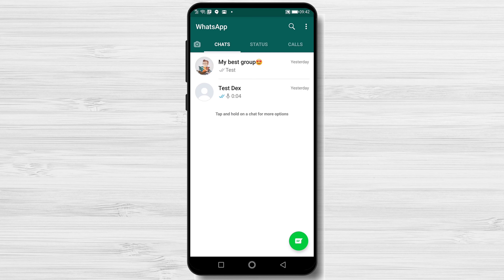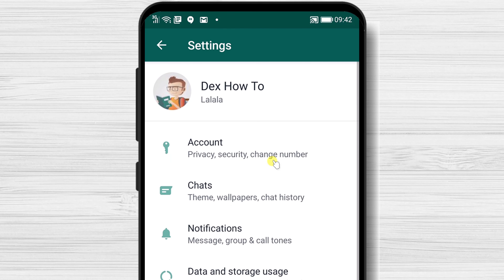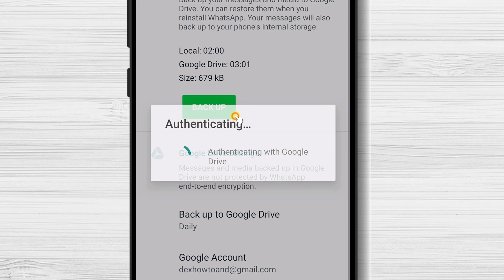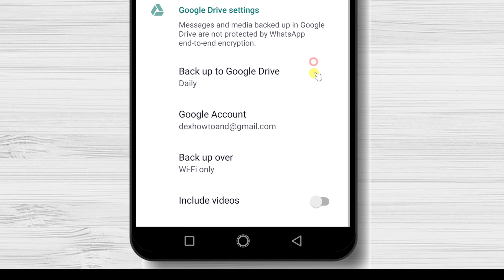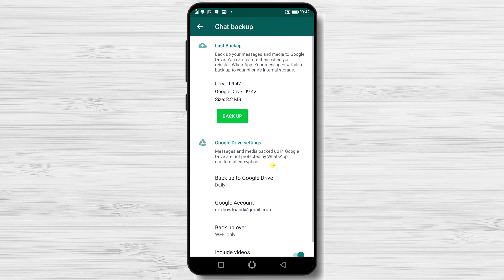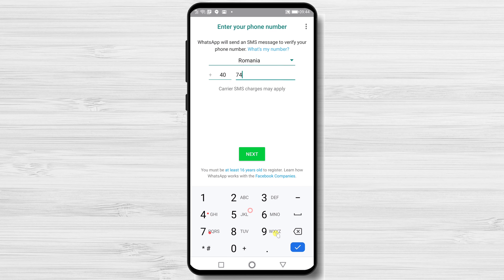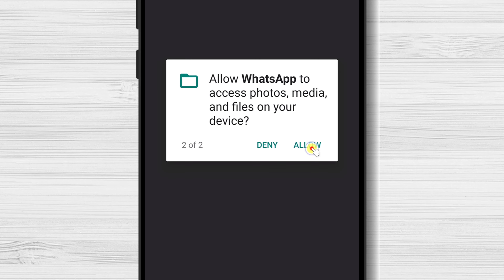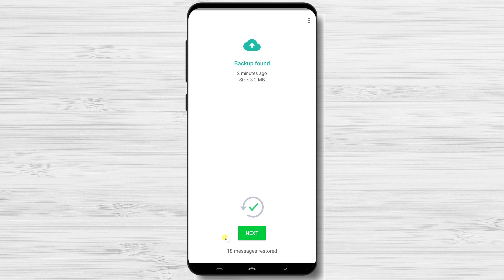How to Backup and Restore WhatsApp Messages on Android (Samsung, Huawei, Motorola, Xiaomi and other)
We'll show you how to effortlessly back up and restore your WhatsApp messages on an Android device. Whether switching to a new phone, performing a factory reset, or simply wanting to safeguard your conversations, having a backup of your WhatsApp data is crucial.
First time let’s see how to backup WhatsApp messages on Android.

Join us as we walk you through the step-by-step process, ensuring you never lose those cherished chats, photos, and videos again.

Learn in this tutorial How to Backup and Restore WhatsApp Messages on Android